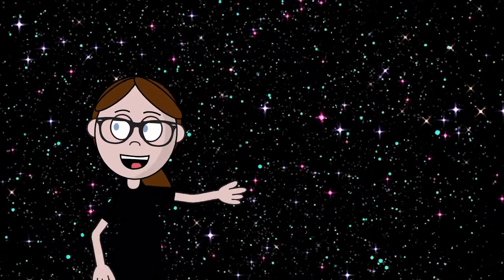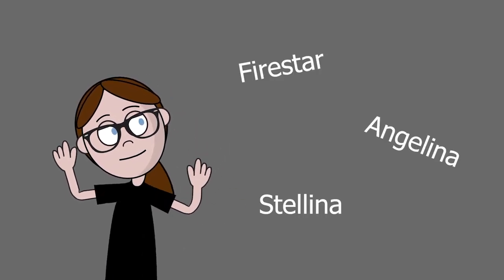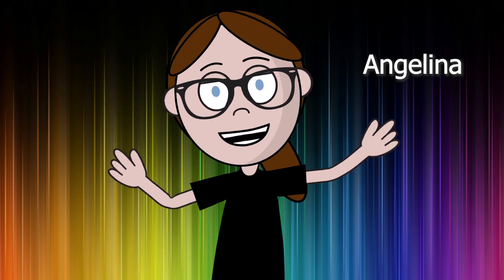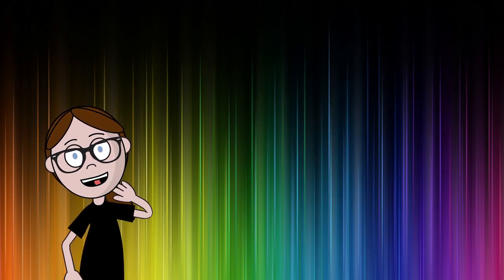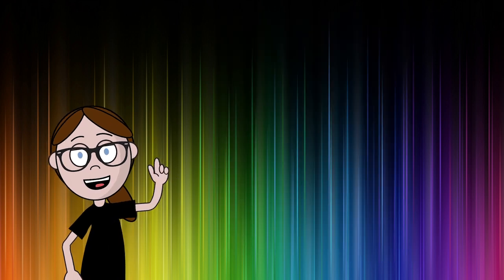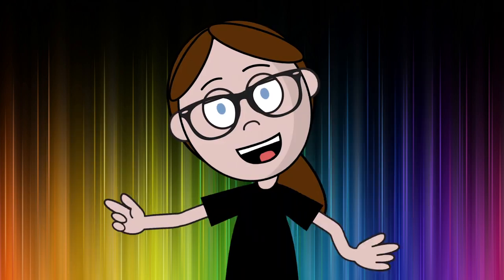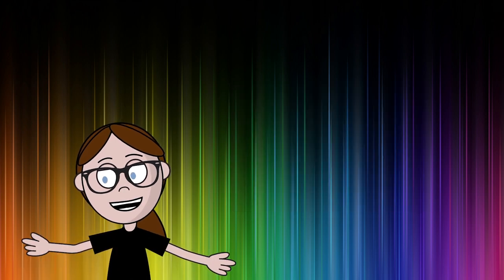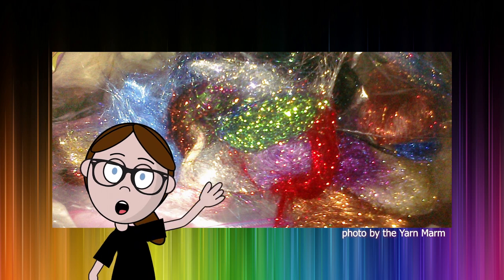What's That Sparkle?: Firestar, Angelina, Stellina -- Untwisted [Episode 5]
So you wanna bling up your yarn... what do you use?  Firestar, angelina or stellina?  Here's the difference.

Stock video clips and photos from pexels.com